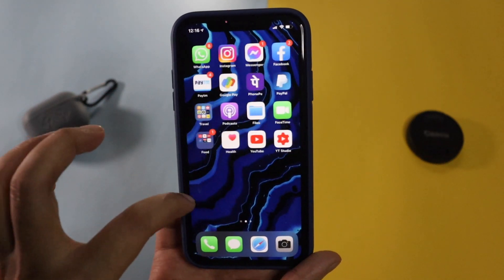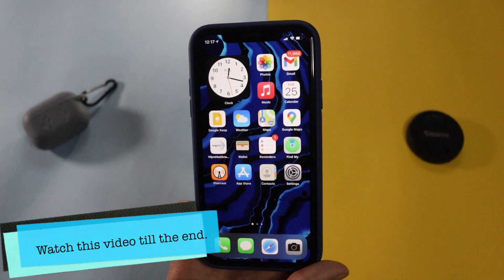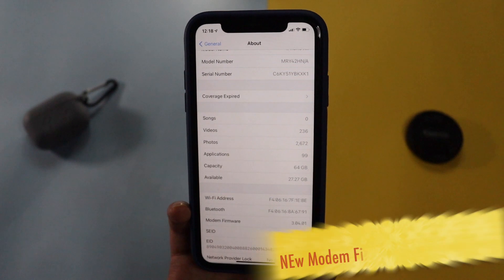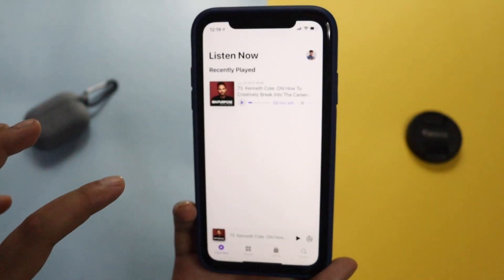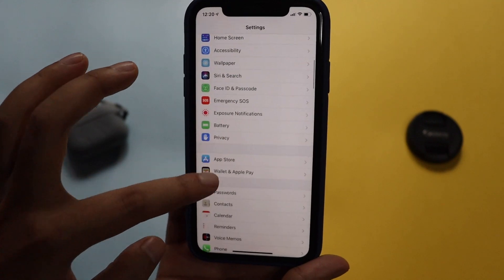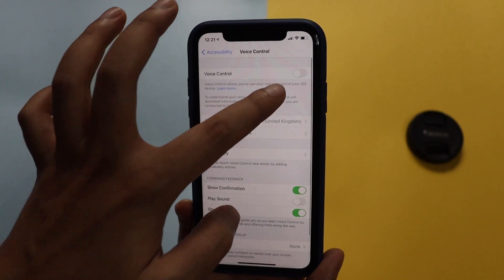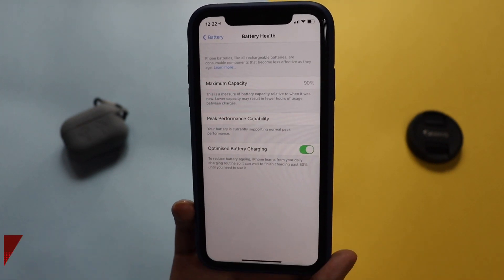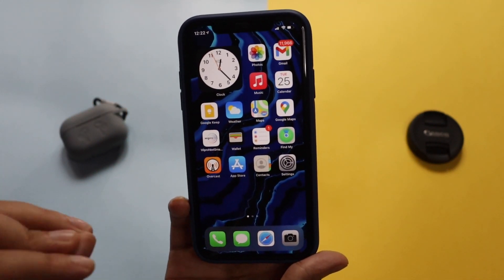iOS 14.6 Update on iPhone XR !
iOS 14.6 update has been released for all iOS 14 supported devices, in this video I show you the iOS 14.6 update on my iPhone XR along with the update size details and also I discuss what new feature iOS 14.6 brings to iPhones. Throughout the video I have mentioned many new features which got integrated with iOS 14.6 also I have discussed about the Bug fixes as well. Do watch this video, till the end if you want to update your iPhone to latest iOS 14.6 update.